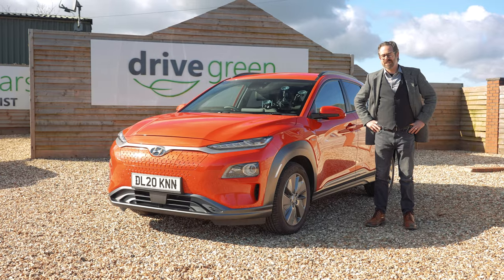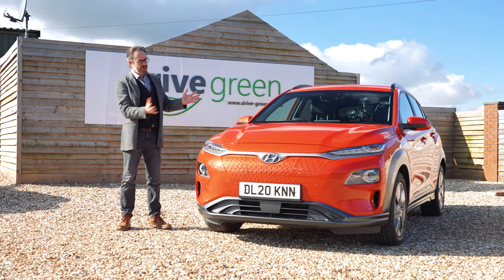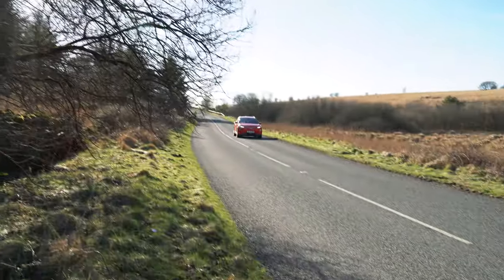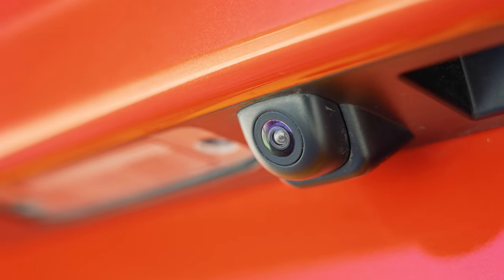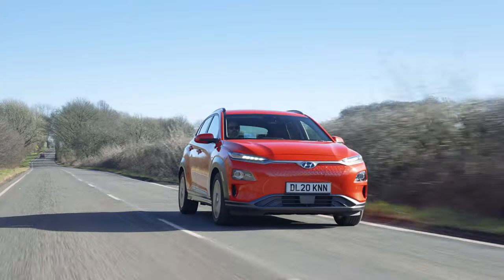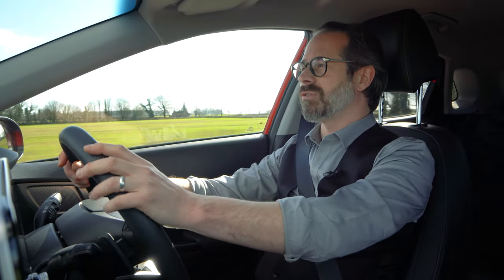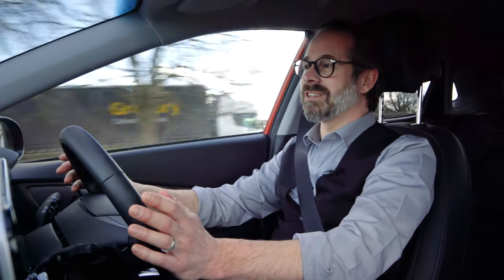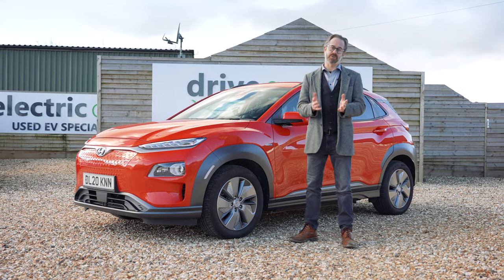Hyundai Kona Electric Review - Does it tick all the boxes?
The Hyundai Kona Electric is extremely well specced, complete with almost everything you could want in a car! Couple that with the impressive Kona EV range of well over 200 miles and all at an affordable price point.

This has rightly been an extremely popular package amongst new and existing EV owners so please take a few minutes to watch our video and hear our thoughts.

Now available to view on the forecourt.